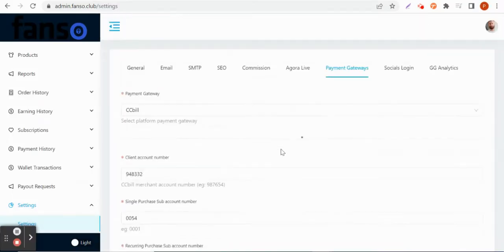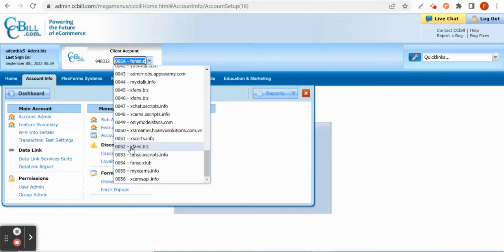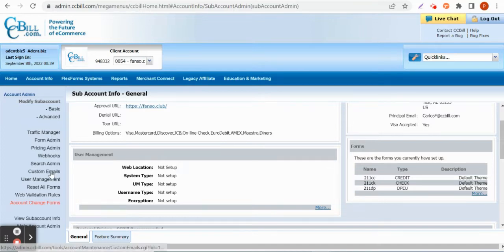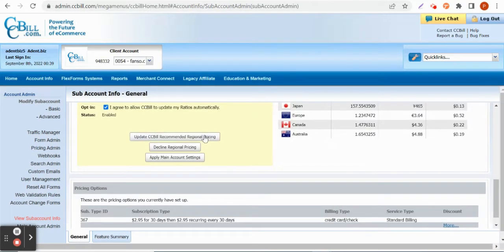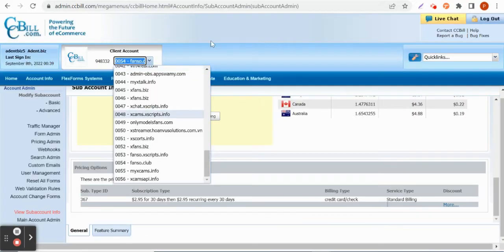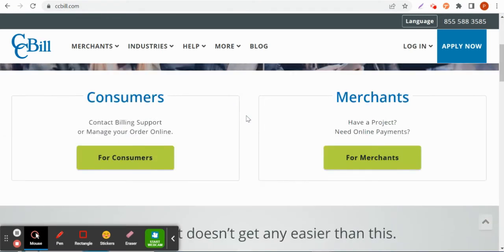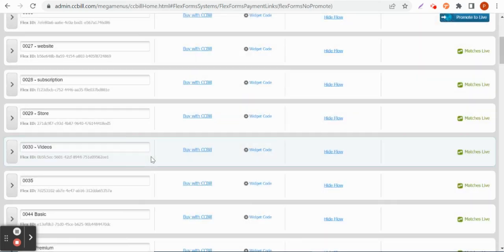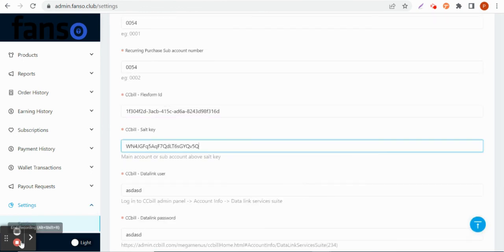How is the CCBill payment gateway configured on the platform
Learn how is the CCBill payment gateway configured on the platform.